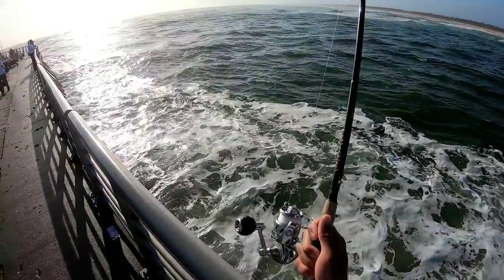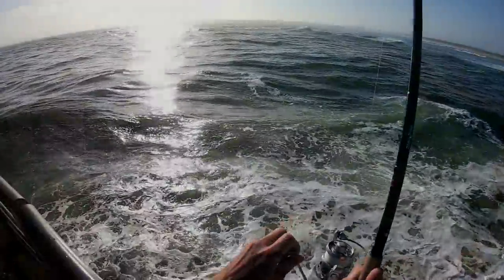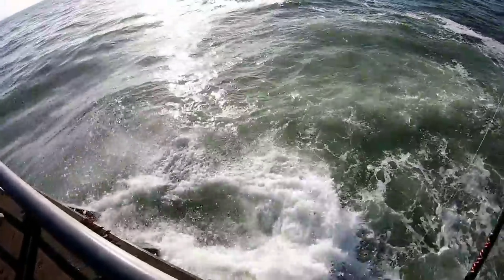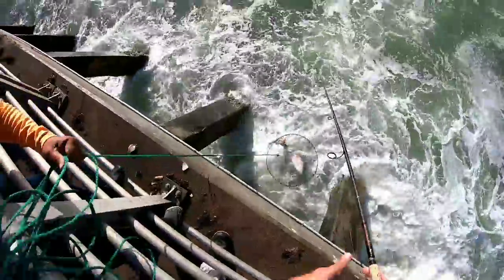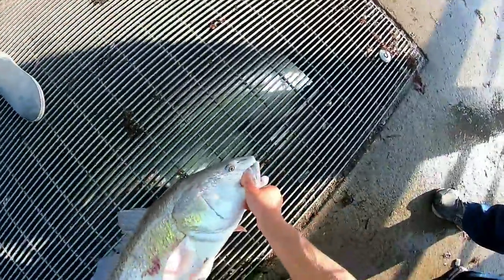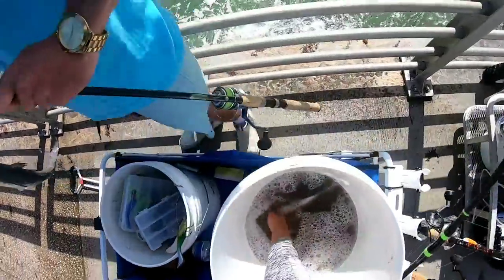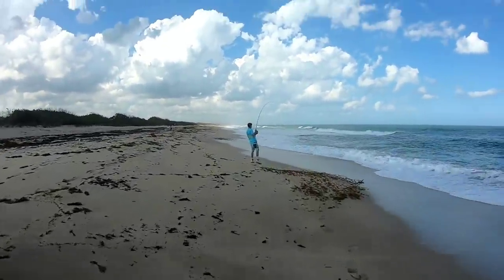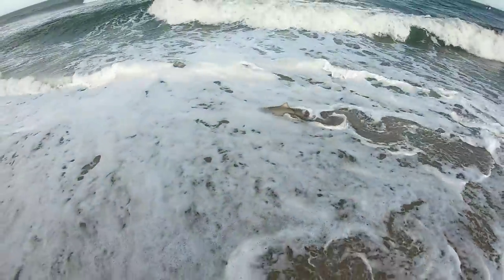What will Eat this BIG Fishing Bait?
While snook and redfish fishing has been very slow we decided to kill some time and see what we could find.

Combo 1
Reel: Van Staal VR50
Rod: Star Segas 8-14lb
Line: 10lb invisibraid
Leader: 30lb Tsunami Florocarbon
Weight: 1/4oz pinch weight
Hook: 1/0 Jhook

Combo 2
Reel: Penn Slammer III 4500
Rod: 9' CustomI built with a Burr Custom Rods Makeover
Line: 20lb J-Braid
Leader: 125lb Mono
Weight: 1oz pinch weight
Hook: 9/0 Jhook